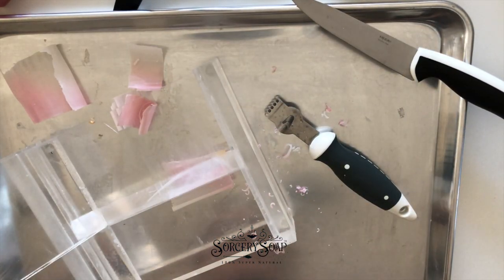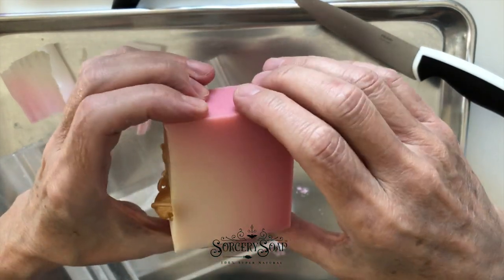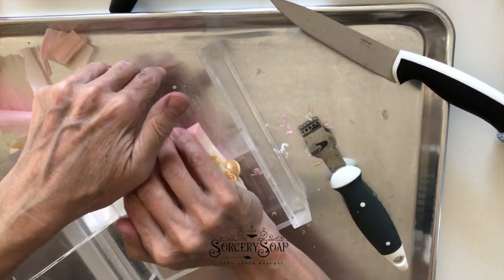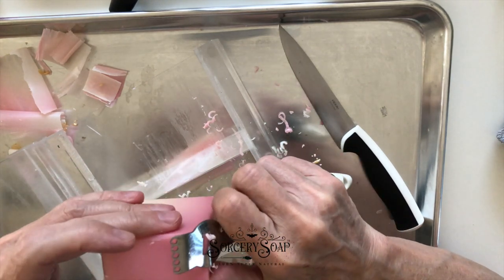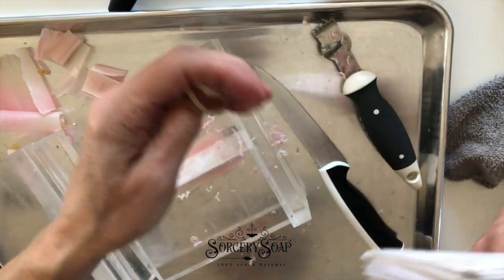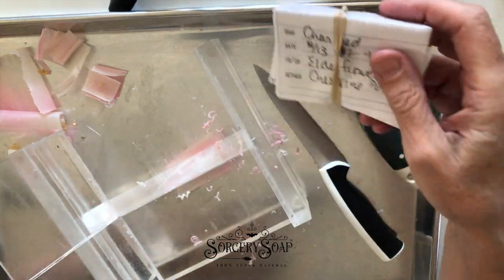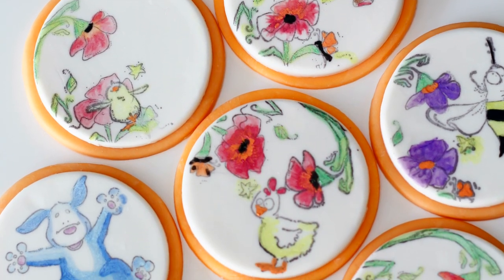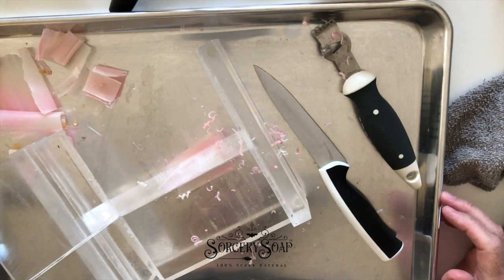How to Bevel and Clean Cold Process Soap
This is my process and my new commitment to fragrance oil use.
I want to support honorable suppliers. How about you?